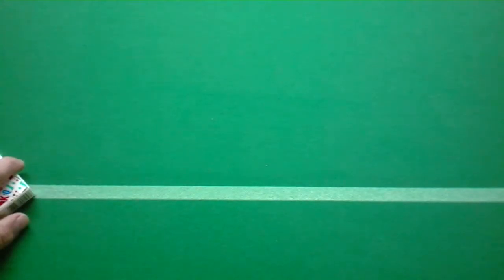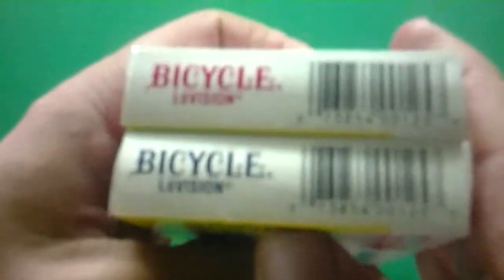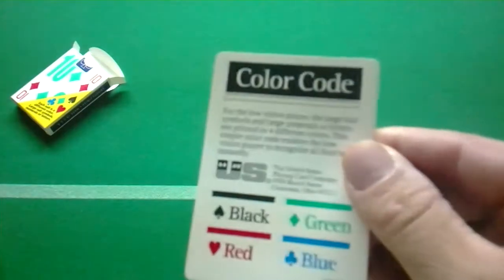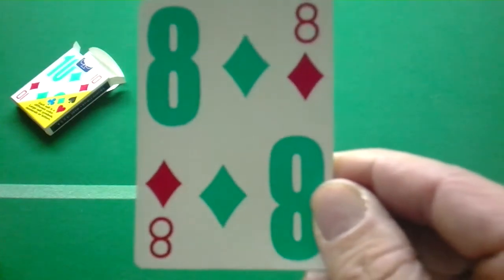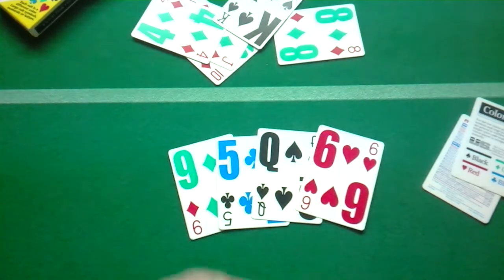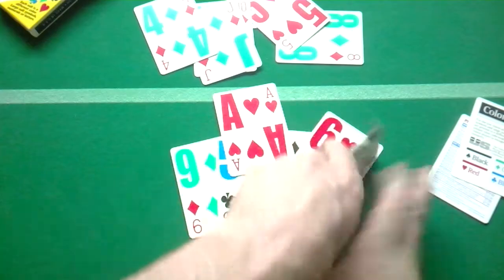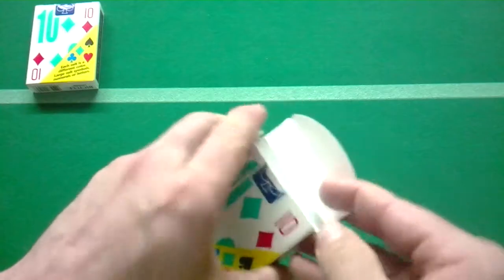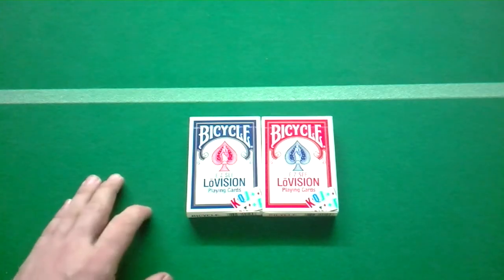Bicycle Lo Vision Deck Review